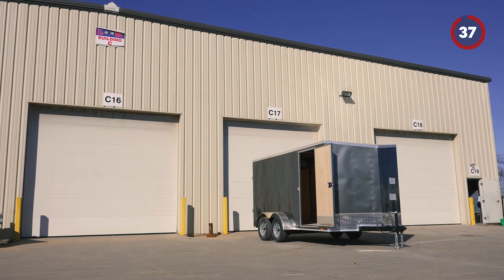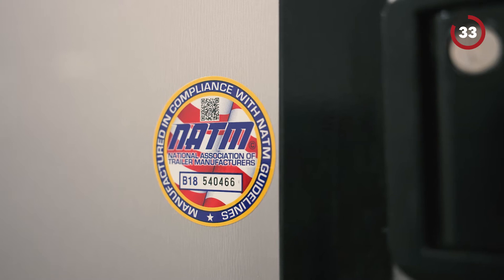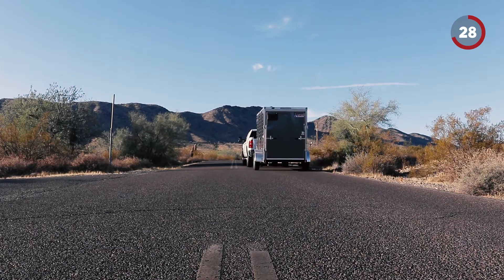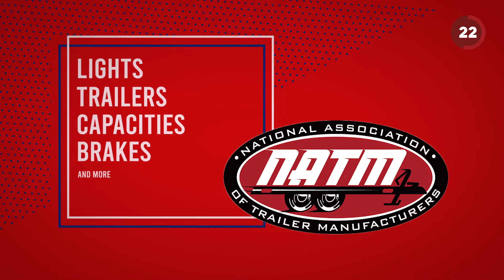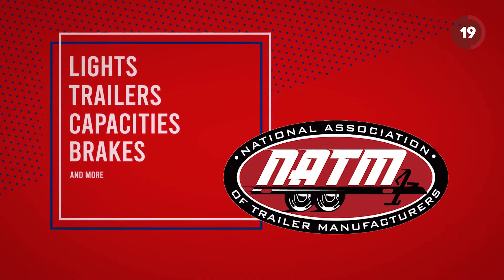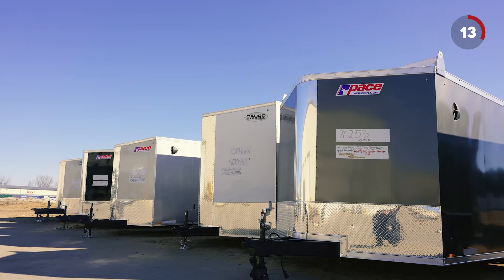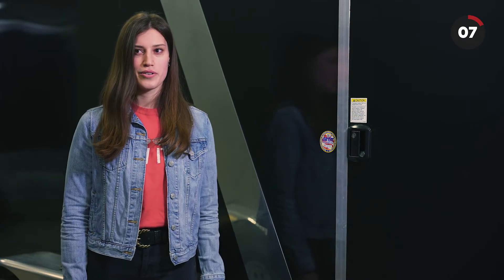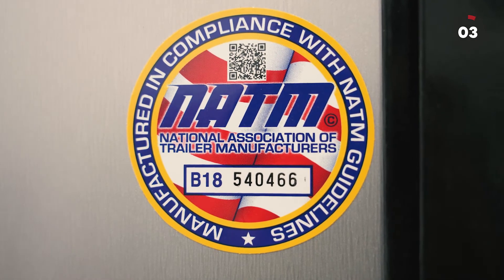Why to buy a trailer with LOOK Trailers? - NATM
In this new segment, our LOOK Family of Brands kept your busy schedule in mind and wanted to give you all of the important Cargo Trailer information without taking up a lot of your time. LOOK Trailers knows how busy your day-to-day life can truly be, and this short Cargo Trailer segment will always be 60 seconds or under. This latest edition covers what it means for Our LOOK Family of Brands to be a NATM compliant manufacturer.